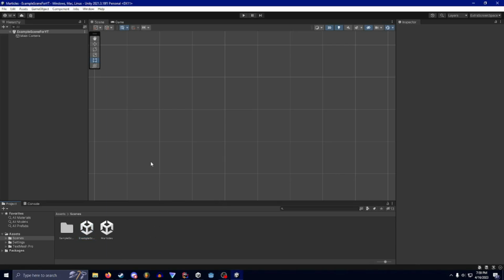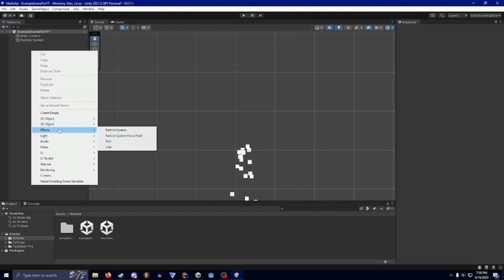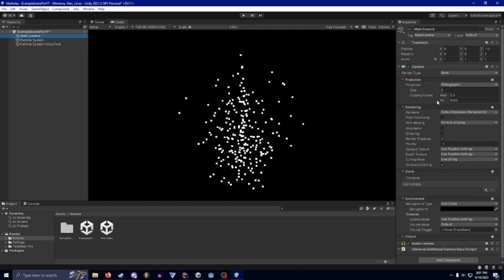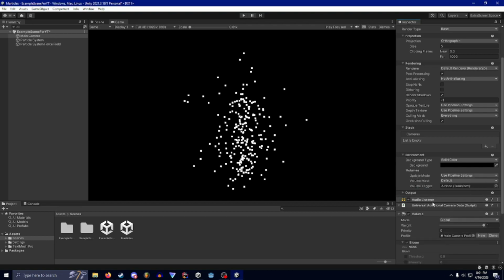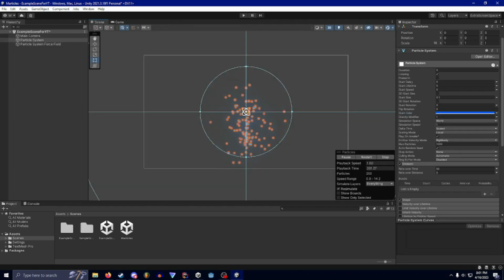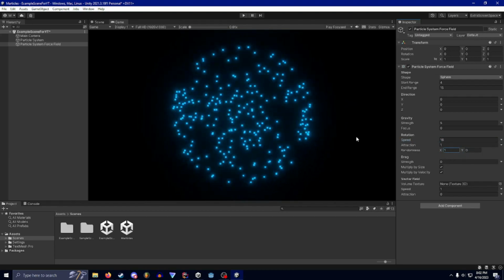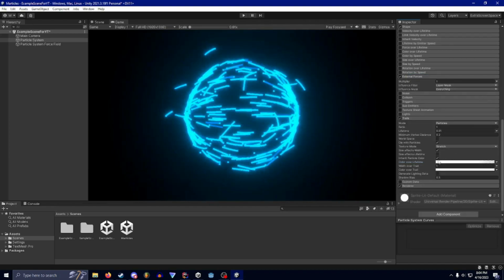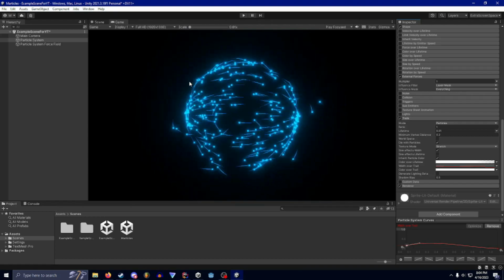How To Use The Particle System Force Field In Unity 2D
Here's a quick tutorial for creating and using a Particle System Force Field In Unity, Do you guys think I should make more Particle Tutorials?